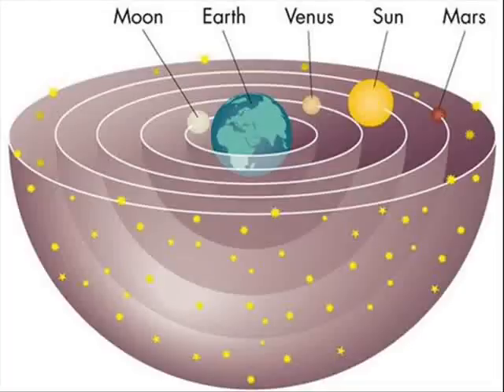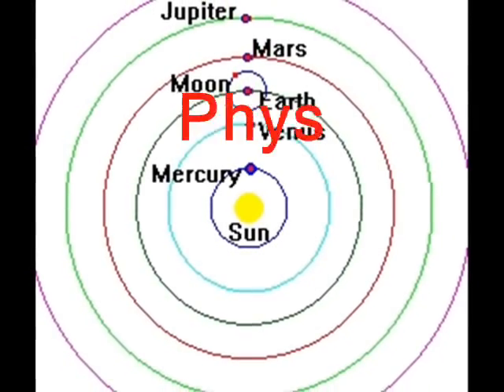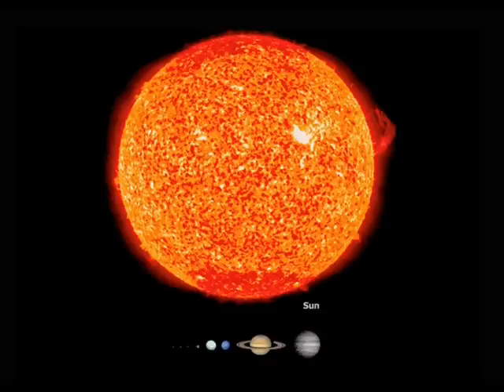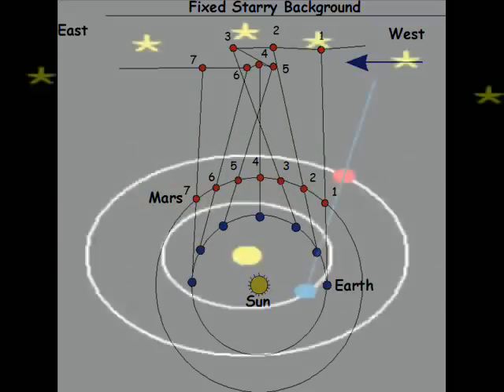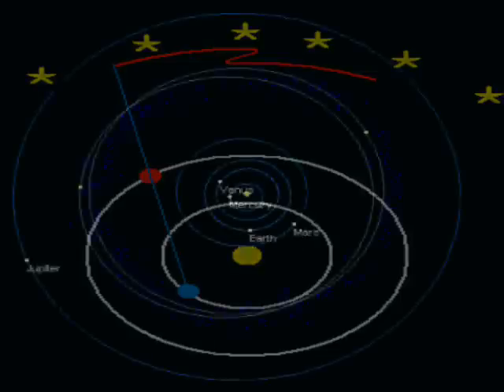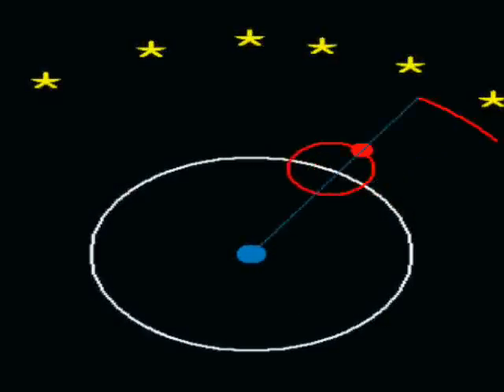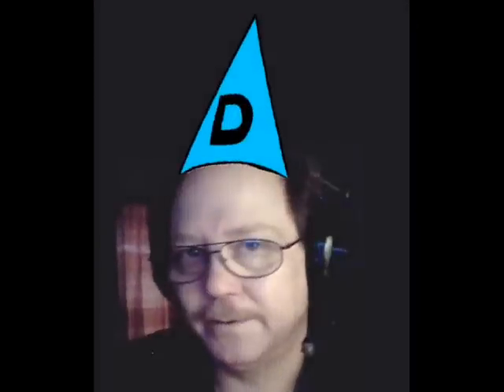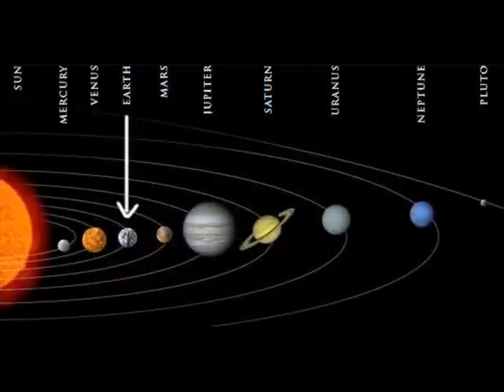Nephilimfree - pwnage of a Geo-eccentric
Showing how belief in a geocentric solar system is actually impossible when you know a few simple facts.

heres the link to the video in which Neph says he's a geocentrist. I didnt have time to tackle anything else he said in the video - but that simple admission was enough to go with for 90 seconds here. He mentions it at  8:56 in his video.